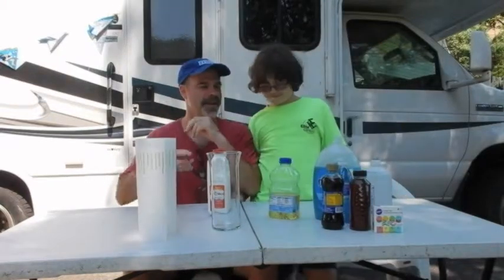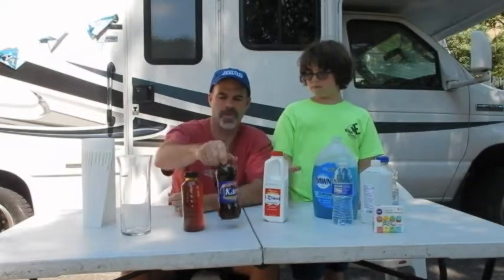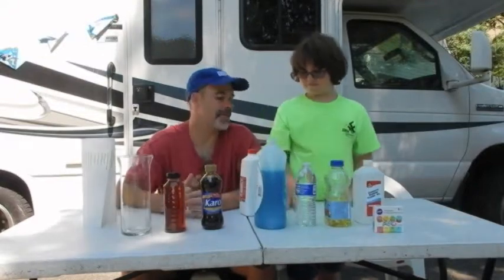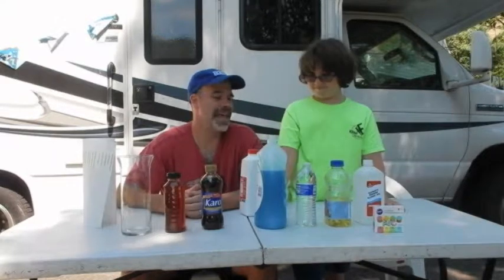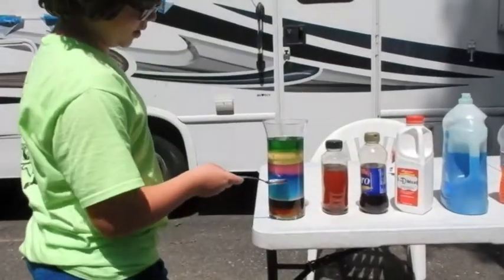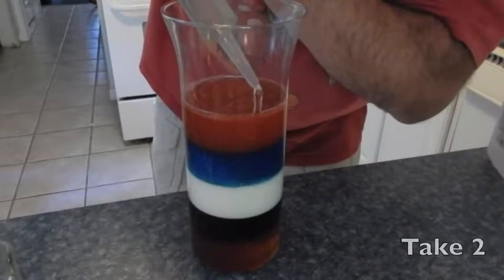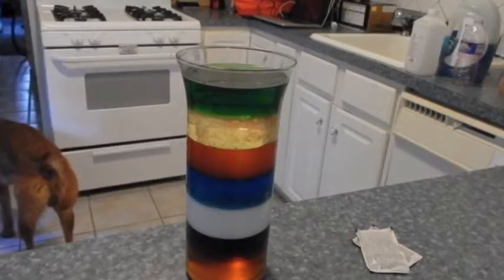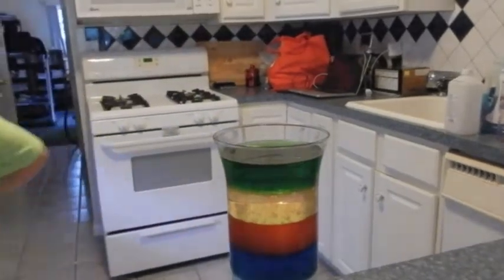Seven Layer Density Column